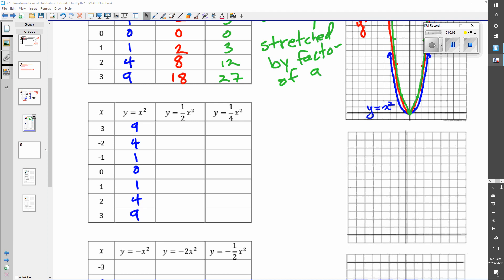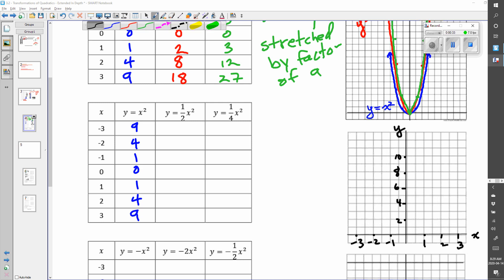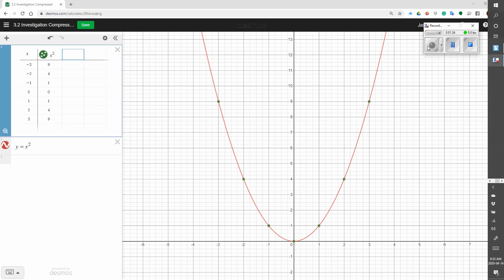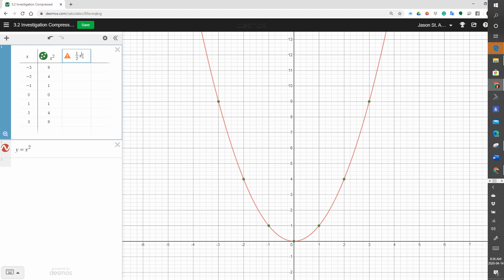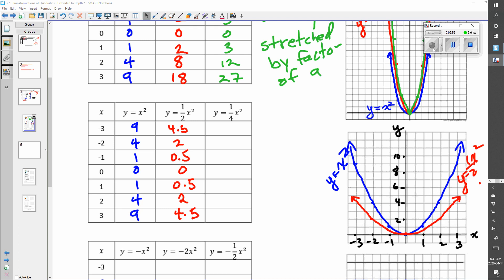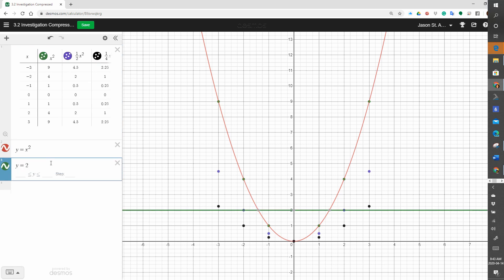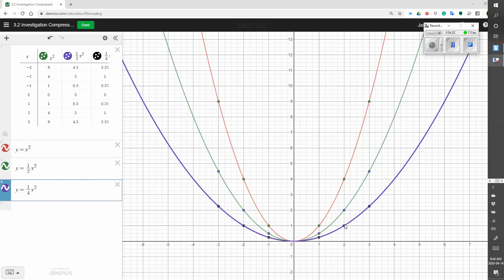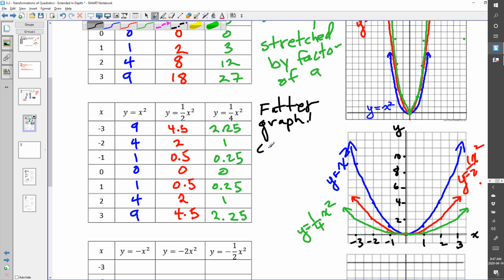MPM2D 32c Fat Parabola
An exploration into compressed parabolas. Understanding what compressed by a factor of. means.